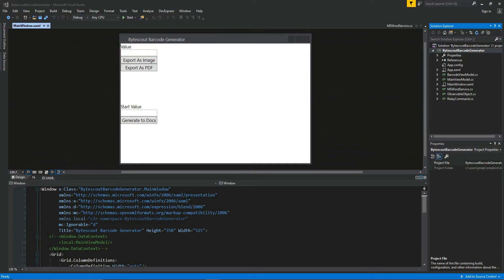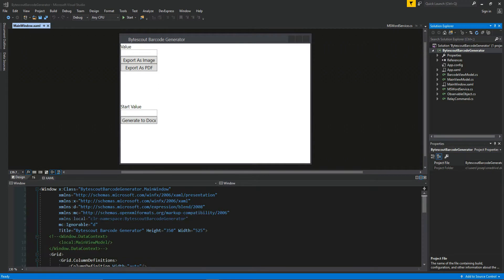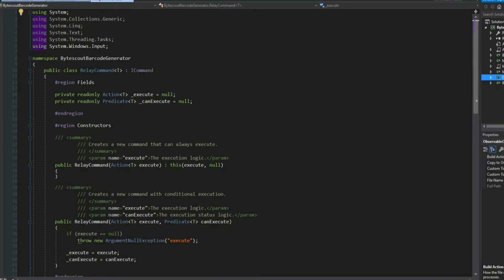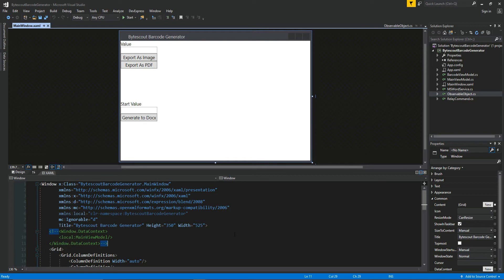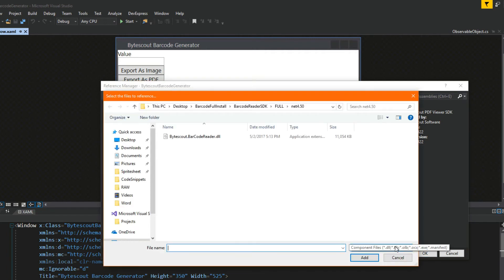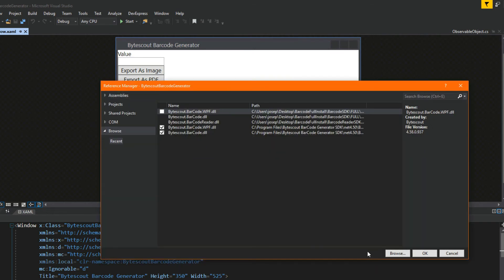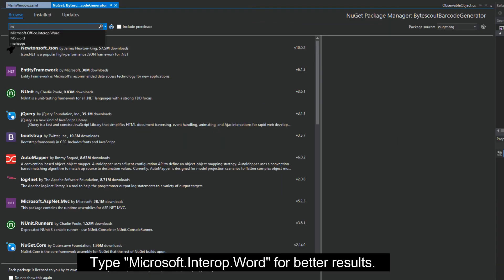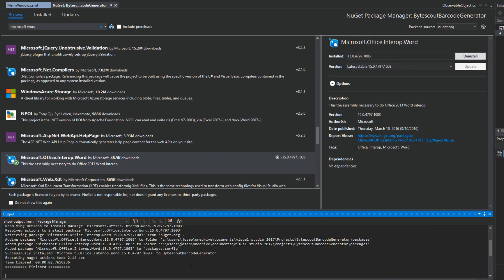Creating Barcodes in C# WPF - Part 1 Setup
This is the part 1 video for setting up the Bytescout Barcode SDK, and Microsoft Interop Word in our WPF application. The end goal of this application is to create and save barcode images to image files, and PDF. We also will generate a batch of barcodes into a MS word document.

** Tip Jar **
BTC: 3DkvwvcQ8Vt2U84jdtEhNBx2Ueai3Xttmu
ETH: 0xFf79A145e1ED6F538607Ec374968e605cbea758b
BCH: qqpgrnzuhc5hav4e79m8nfhmugs46jtl0ujxcu0tj5
LTC: MHXQmJA3hkwTPeArB9QPNkcLiHQx723yMb